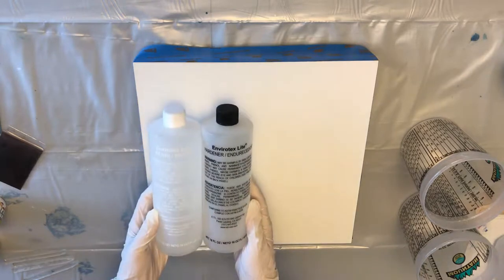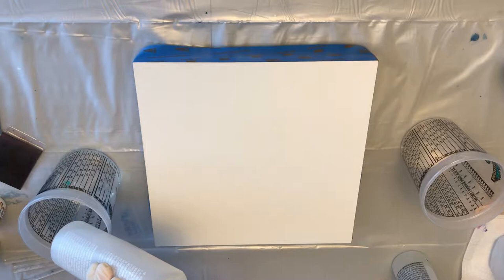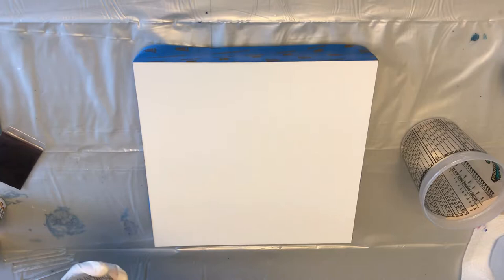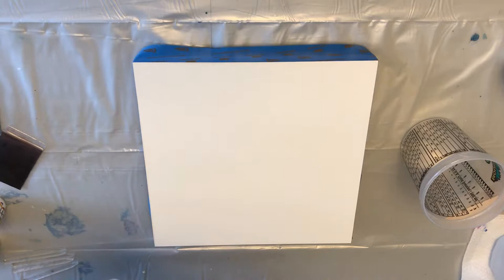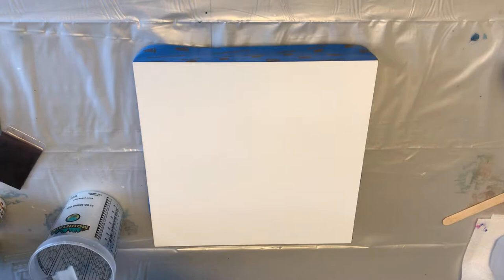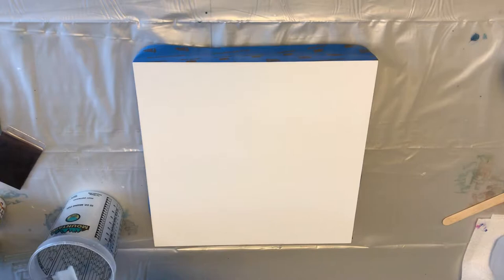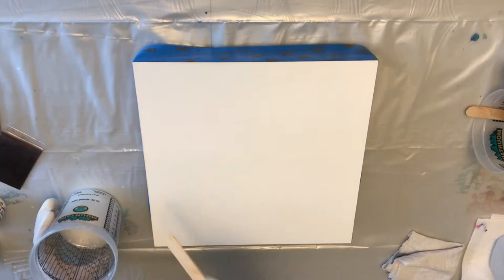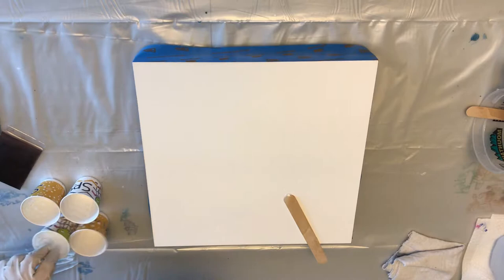Resin Painting 12x12 Wood Cradle Board Using Eye Candy Pigment, Black Diamond Pigments, and Jacqua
LINK TO SUPPLIES:

Envirotex Lite Resin
Jacquard Lumiere Paints
Black Diamond Pigment Powders
Eye Candy Pigment Powders
Resin mixing cups
Paper cups
Heat Gun
12x12 Wood Cradle Boards
Painter's Tape
Painter's Plastic Sheet
Stir sticks
Painter's Pyramids